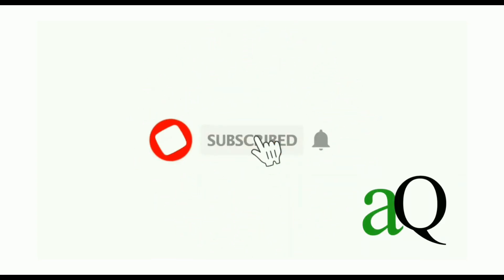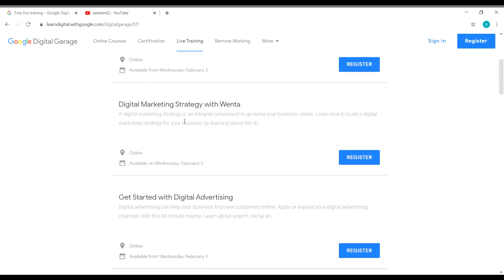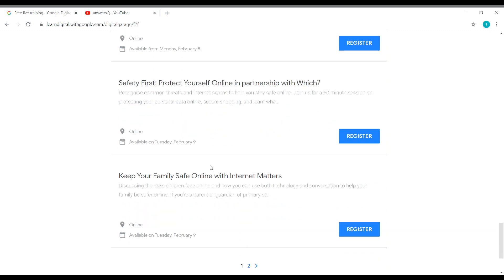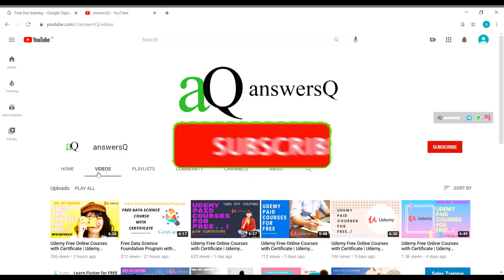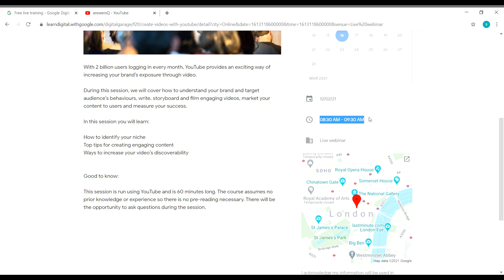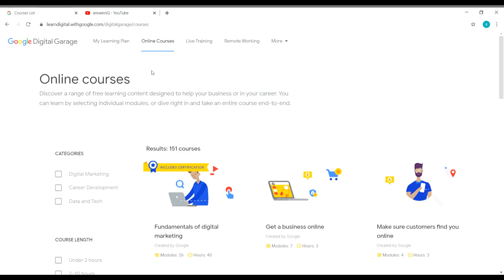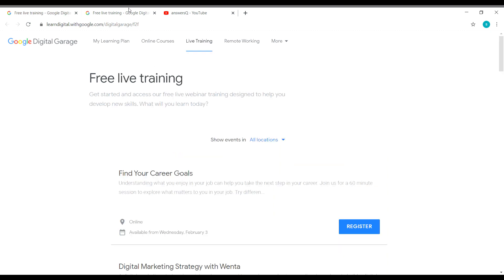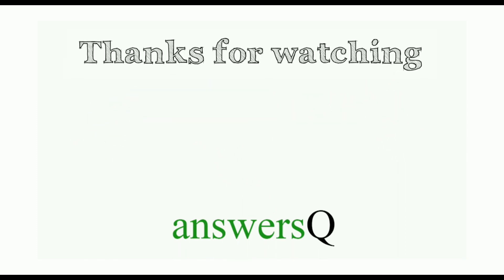Google Free Live Webinar Training on Google Digital Garage | Google Free Courses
Google offers free live training through webinars on various digital skills. free online certification courses 2021. Google Digital Garage.

Topics :
google digital garage
free live trainings
cognizant
excel courses
drawing
python course
digital marketing
adobe
free udemy online certificate courses
certification courses
microsoft courses
programming courses
business courses
wordpress courses
website development courses
web development
python courses
data science
marketing
r programming
programming courses
email marketing
javascript
php
sql
photoshop
financial analytics
semrush
web design
artificial intelligence
digital marketing
cryptocurrency
design
data science
facebook ads courses
google skillshop
cloud computing basics (cloud 101)
coursera review
coursera quiz answers
github
course certificate